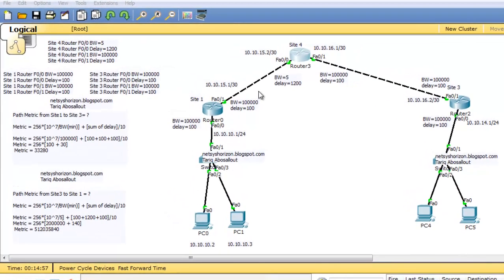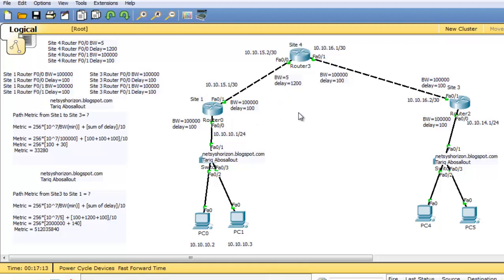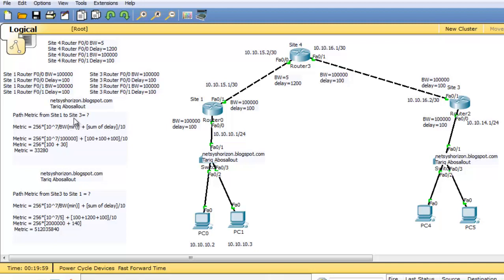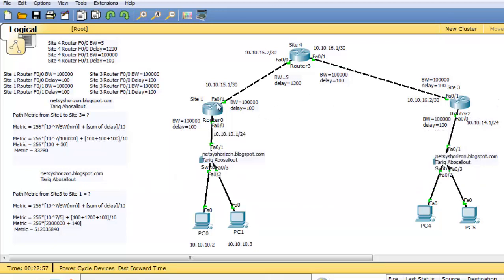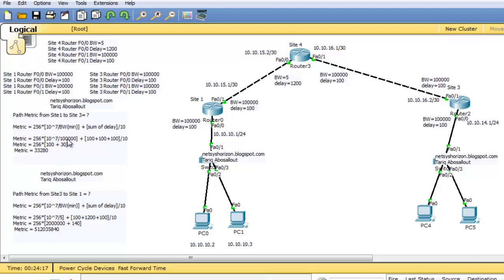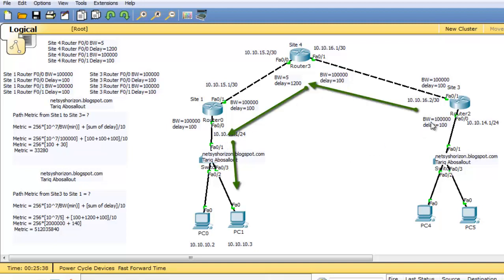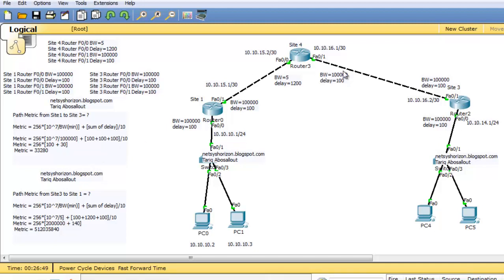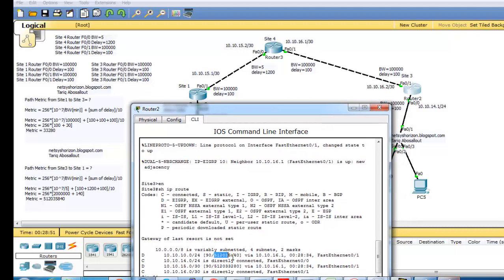EIGRP Metric Calculation and Configuring different Delay and Bandwidth values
EIGRP Composite Metric Calculation and Configuring different delay values and Bandwidth values
EIGRP Metric Calculation Formula with example
Cisco EIGRP metric calculation simplified
EIGRP Metric K Values Explained with Examples
EIGRP Metric Calculation Formula | EIGRP K Values
CCNA EIGRP Metric Calculation CCNP EIGRP Metric
This video will clarify the confusion about how to calculate EIGRP metric if one link have two different bandwidth values and two different delay values. which one is taken into calculations matters. Metric from left to right does not have to match metric from right to left along the same path.

CCNA and CCNP routing and switching
how to calculate eigrp metric
CCNA and CCNP tutorial
EIGRP Configuration
EIGRP Troubleshooting
EIGRP Bandwidth Calculation
EIGRP Example
EIGRP Explained
EIGRP CCNA
EIGRP CCNP
EIGRP Metric weights
EIGRP Metric Formula
EIGRP composite metric calculation
EIGRP composite metric Formula
example EIGRP
EIGRP Packet tracer
EIGRP k values
what is the composite metric used with eigrp
Related Links: